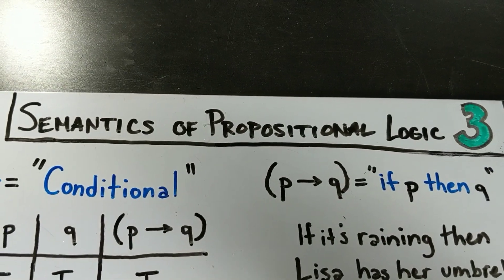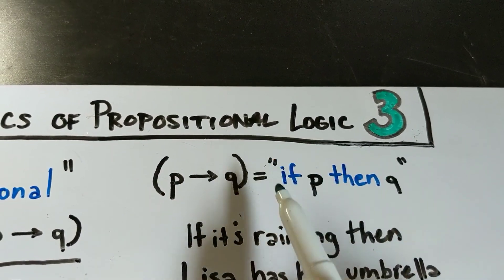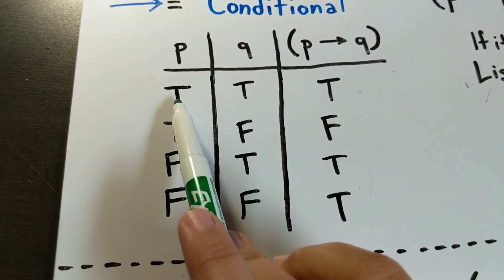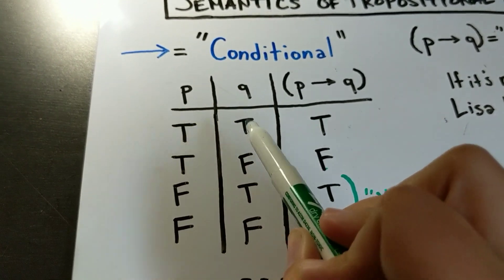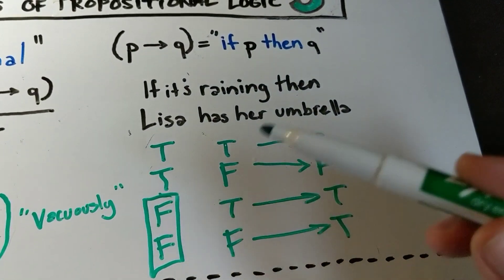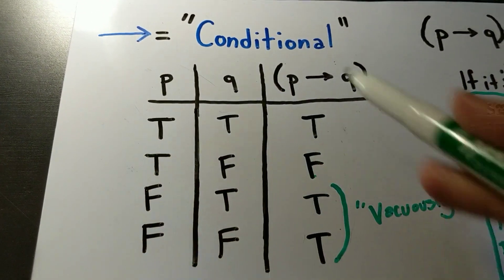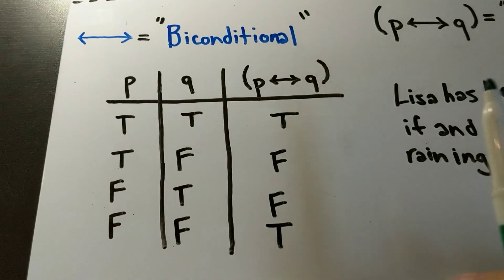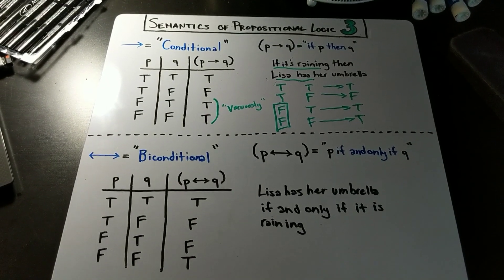Semantics of Propositional Logic 3 (Propositional Logic for Linguists 6)